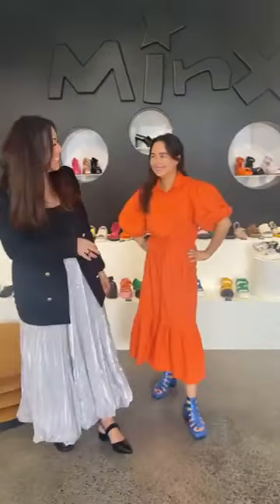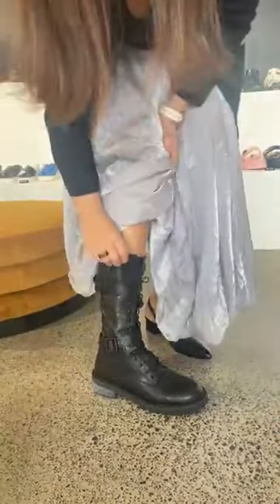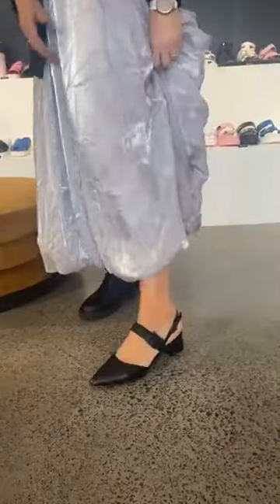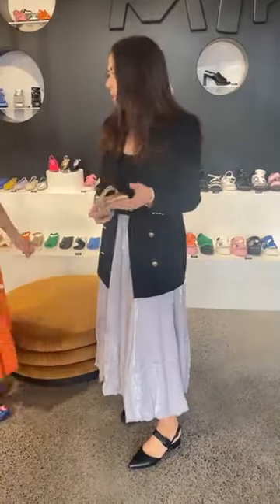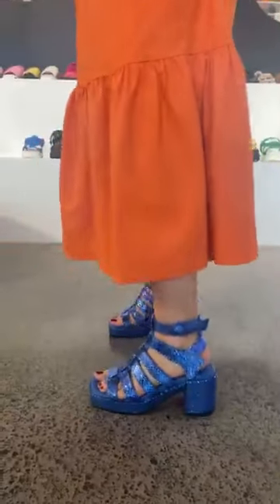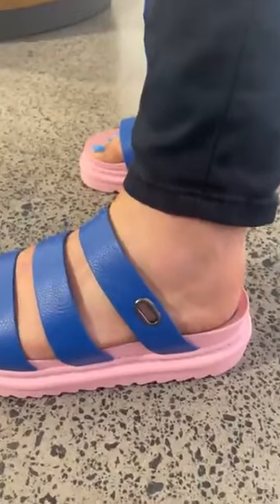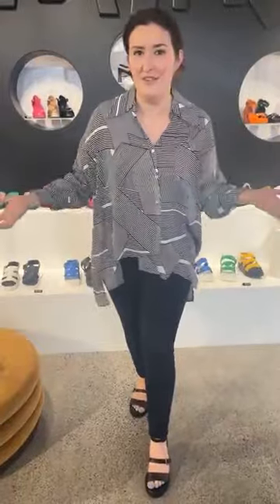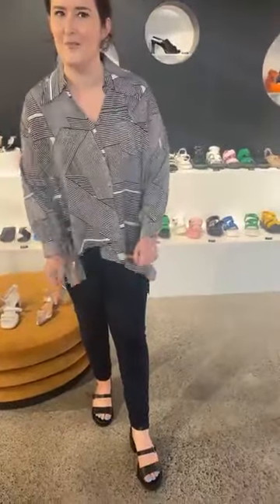Minxette Style Session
Happy Wednesday Minxie Ladies! As promised yesterday... Today Renee is showing you how she would style the new Bell Bubble Skirt, and we cover off some styles that you've been asking about!
Styles Mentioned:
We are planning to do some races and event styling in upcoming videos. Do you have an outfit planned but still need shoes? Let us know and we can help with suggestions! xx